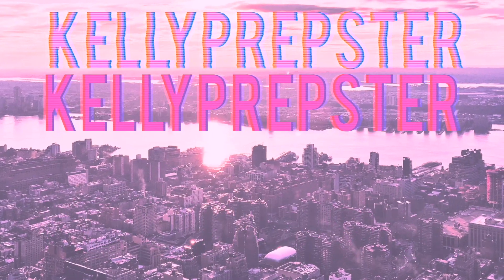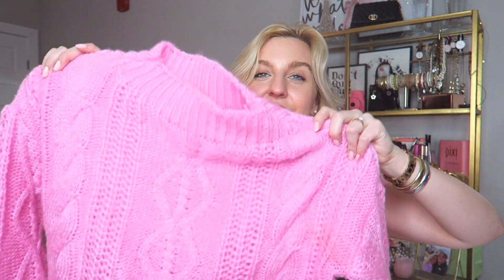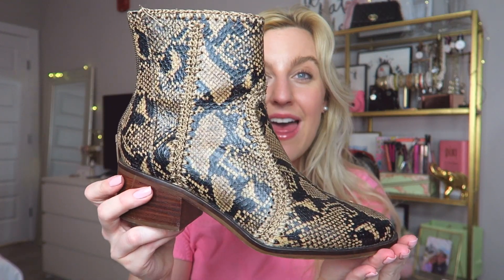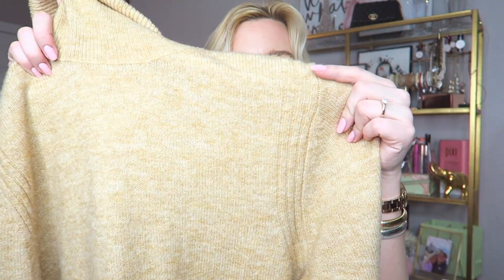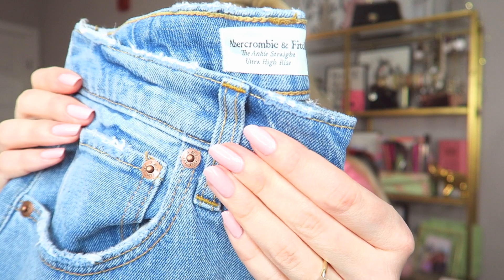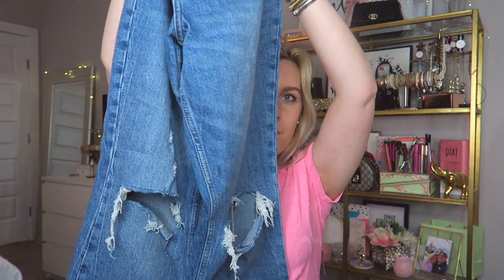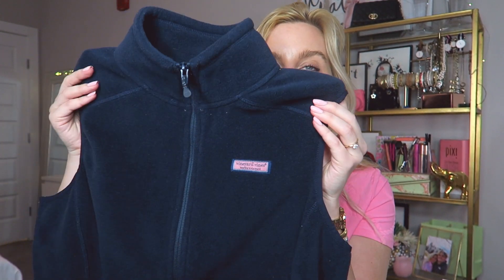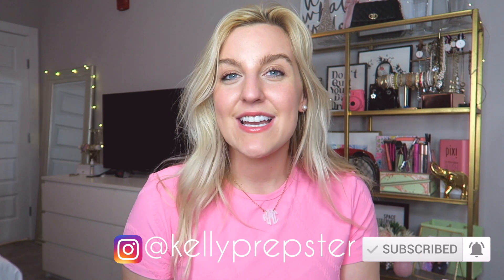HUGE WINTER CLOTHING HAUL ( VINE YARD VINES, ABERCROMBIE & MORE!!) || Kellyprepster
SHOP MY FAVS:

1.  Instagram Mention Shoutouts
Mention me (@Kellyprepster) in your Instagram Story to show that you are watching my video & I will shout you out on my Instagram Story

💛💖FAQ💖💛
Name: Kelly
Birthday: September 10
Zodiac Sign: Virgo
Camera: Canon G7X & Iphone 13 Pro Max
Editing: Final Cut Pro X
Mood: HAPPY :)

Hi everyone!! I absolutely LOVE fashion. My channel has lots of fashion related videos, Preppy Fashion Lookbooks, hauls, tutorials, health & lifestyle, day in my life Vlogs, as well as school related videos! One of my goals is to make others happy and to share my positivity. I love being able to share my preppy style and helping others find theirs! LUV YA